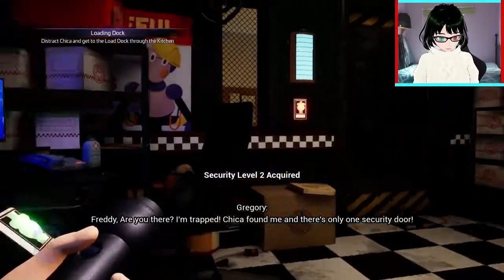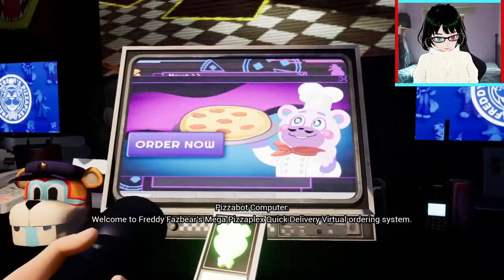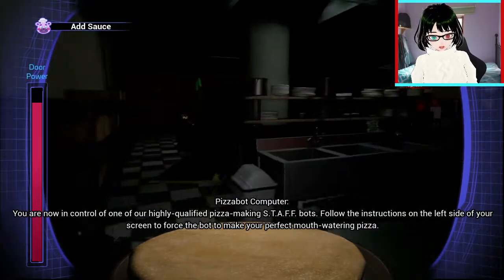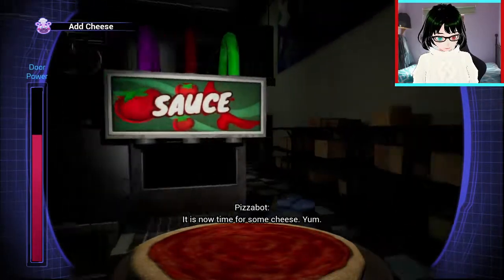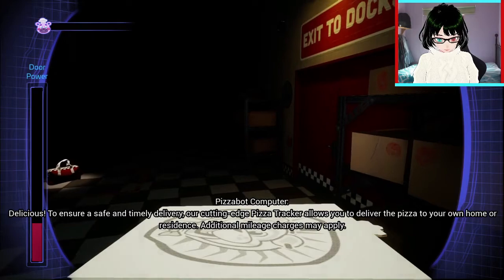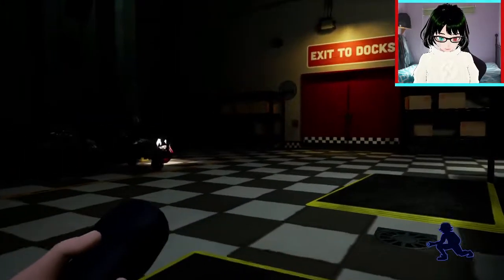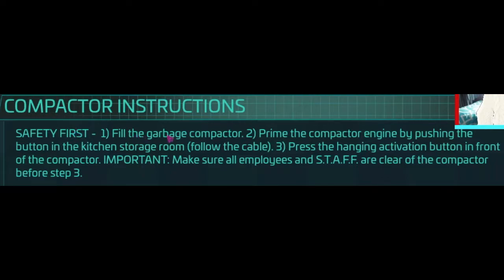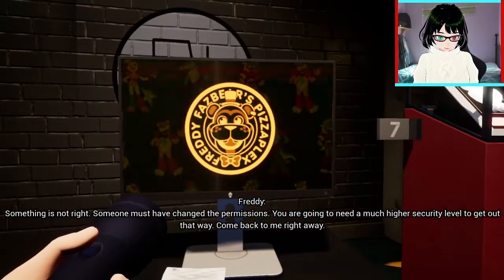VANESSA!? // Five Nights at Freddy's Security Breach #7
Welcome to Episode 7 of FNAF Security Breach and OH MY GOD!! Oh sorry, it's just Vanessa lol.

✱ Featured: FNAF: Security Breach!